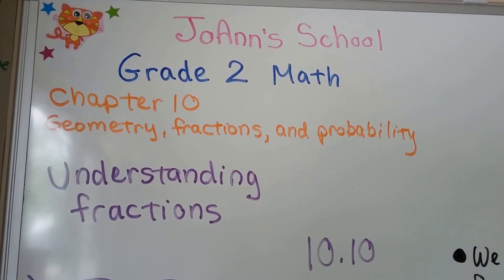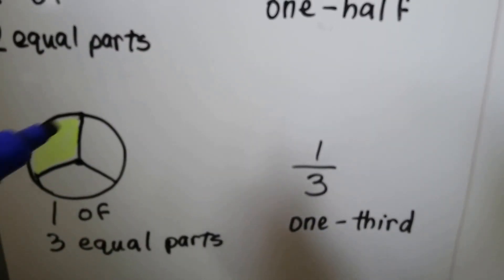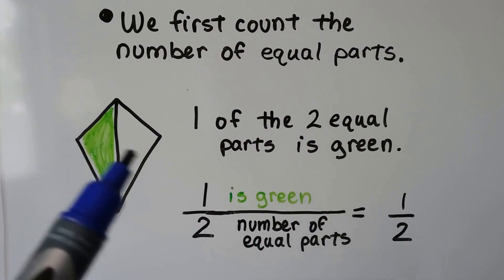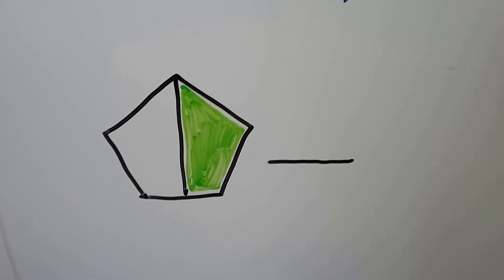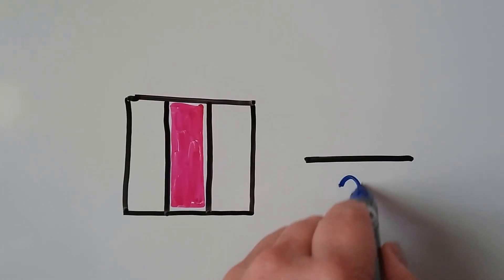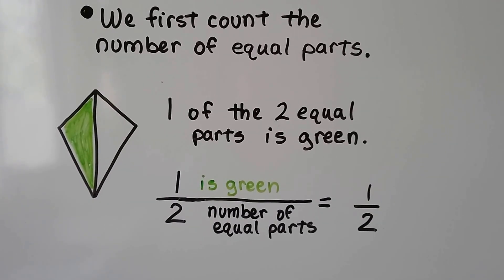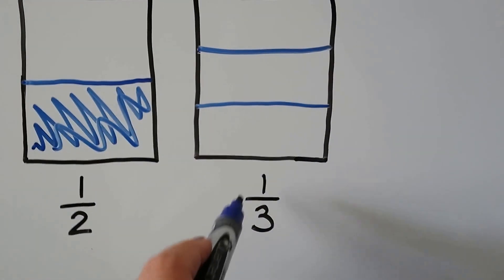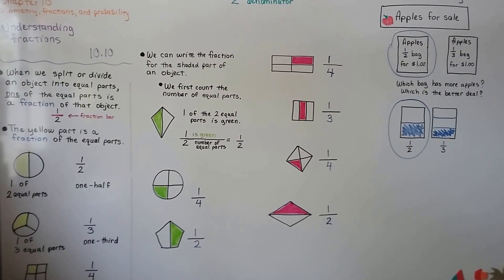Grade 2 Math 10.10, Understanding Fractions (unit fractions)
How one equal part is a fraction of an object. 1 of 2 equal parts as a half, 1 of 3 equal parts as a third, 1 of 4 equal parts as a fourth are explained. Writing a fraction for a shaded part. How a fraction is written with a fraction bar. A word problem is included that involves determining if 1/2 or 1/3 is greater. Page 301 in the Silver Burdett Grade 2 textbook.